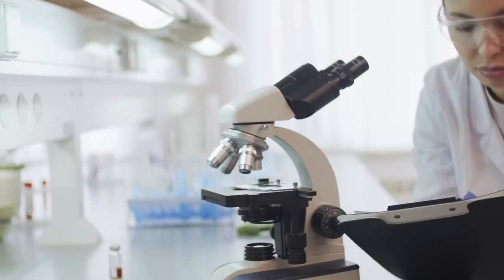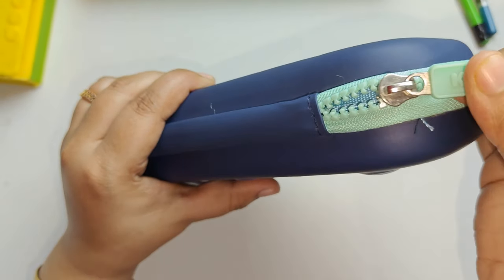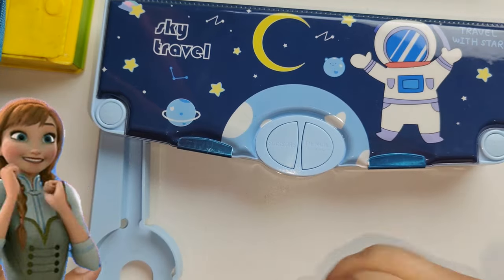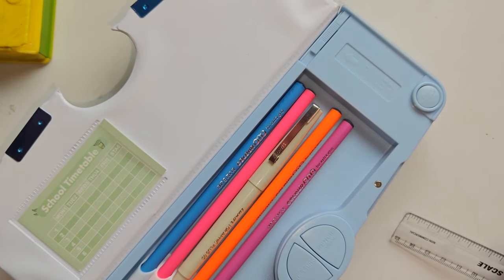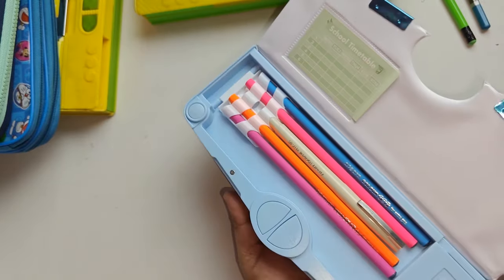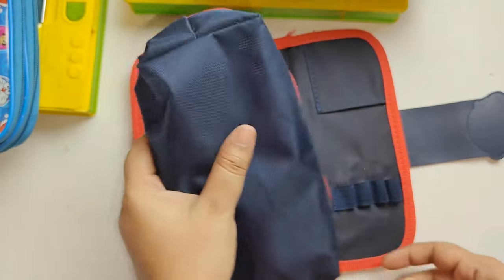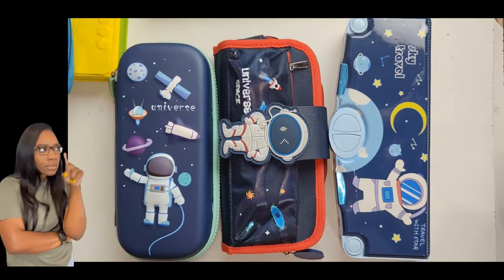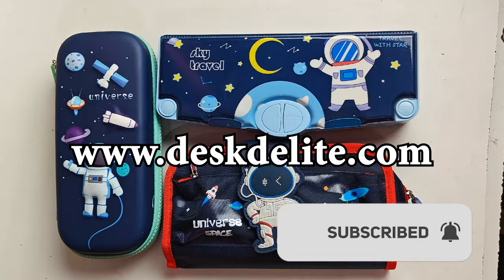Best Pencil Case for students| pouches unboxing. unbiased review,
Space Large size Pencil Cases/ pouches. unbiased review 💼
hello everyone!
in this video we have done the Unbiased review on space pencil cases available in Amazon.

to buy Kiddie Galaxia Space theme pencil box

to buy Funverse

to buy Kiddie Galaxia Space Astronaut pencil pouch

also you can check out our  top best pencil cases picks from Amazon in 2023 in our website. do check our website for more details.
top 10 best pencil cases in India available in Amazon

if you liked the products which we have shown in the video. you can go ahead and make purchase from Amazon, link provided 🔗 below.
1. Kiddie Galaxia Branded 3D Space Design Embossed EVA Cover Pencil Case with Compartments

2.Kiddie Galaxia® Space Theme Pencil Box for Kids,Space Theme Return Gifts for Kids (with Accessories)

3. Kiddie Galaxia Space Astronaut Pencil Case Large Capacity Pen Bag,